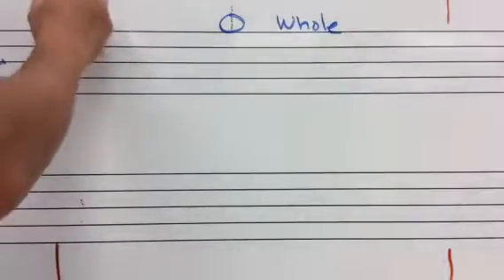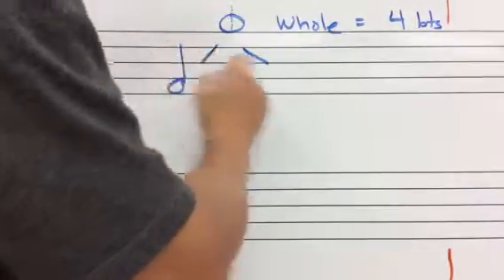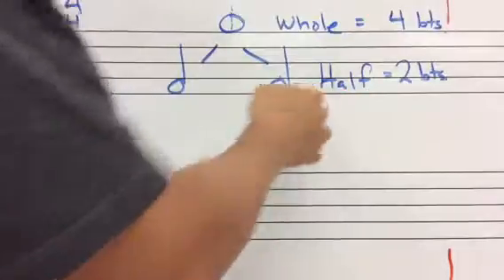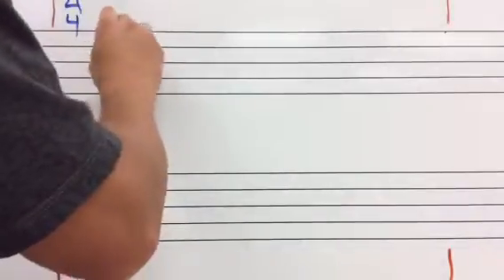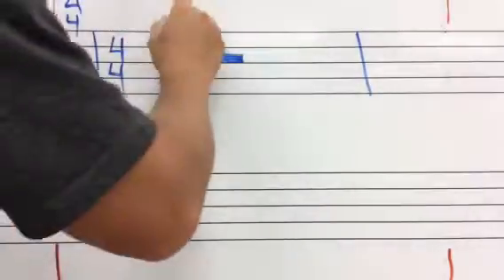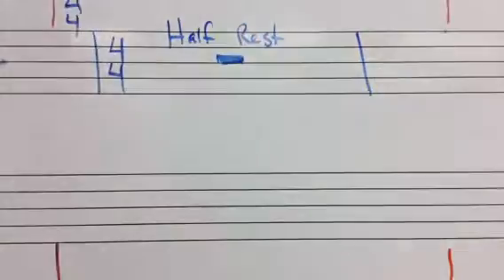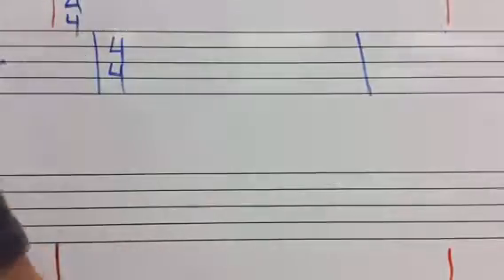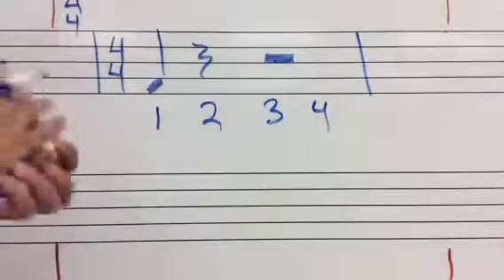Rhythm Basics part 2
The second step in your basic rhythm journey.